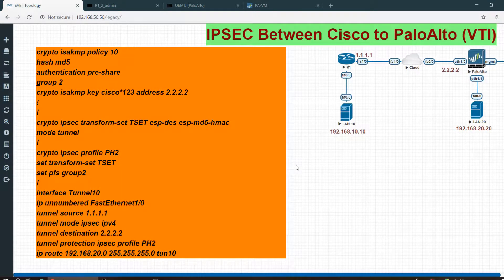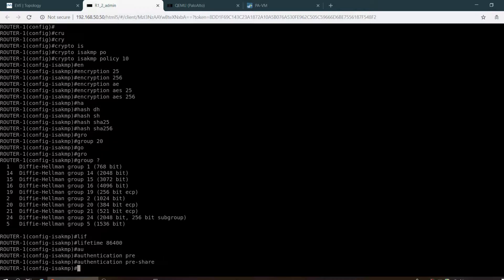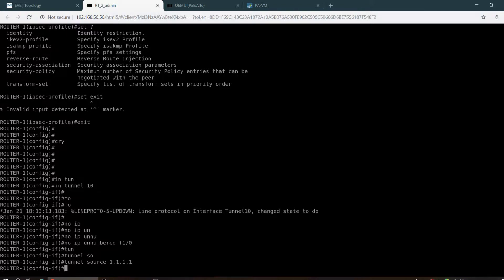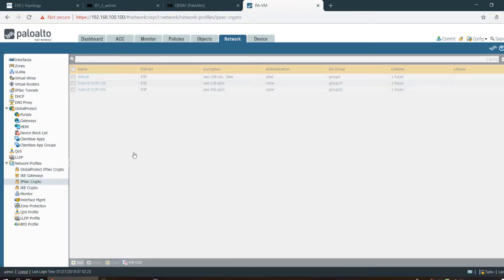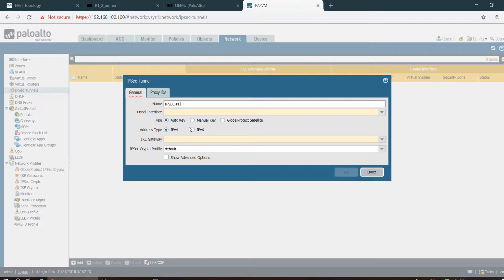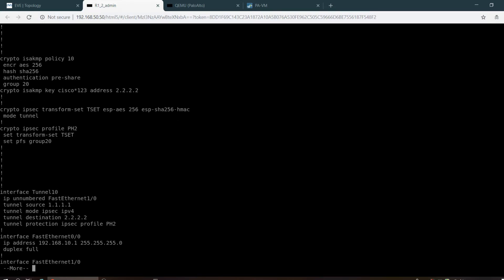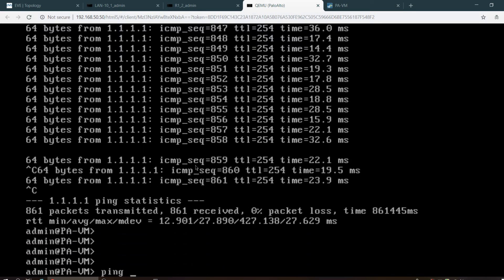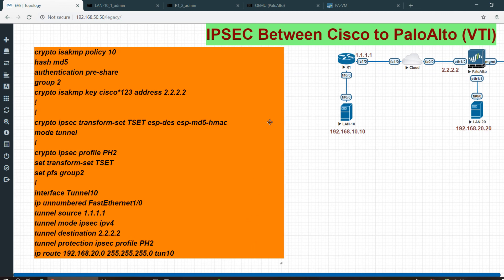IPSEC VPN Route base PaloAlto and Cisco ISR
Route base IPSEC VPN between PALOALTO and CISCO ISR ROUTER